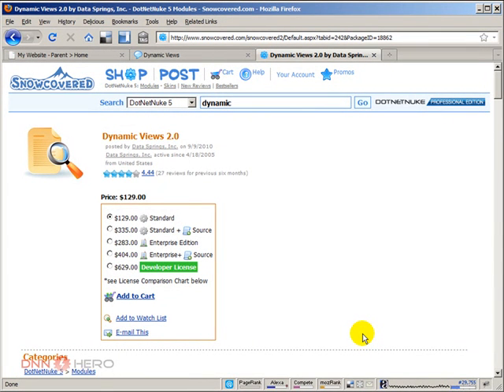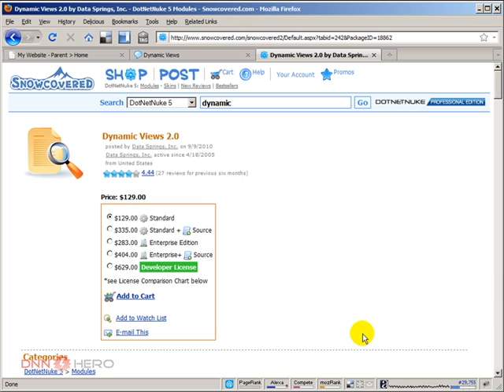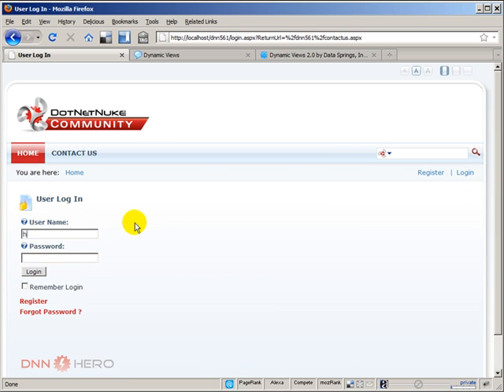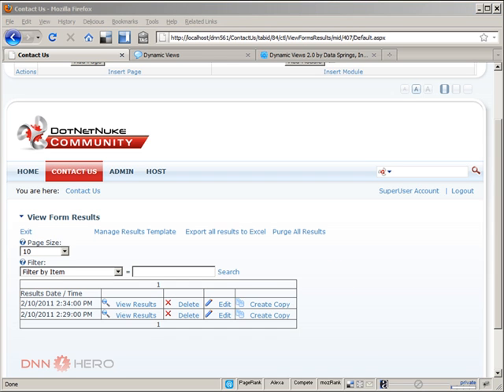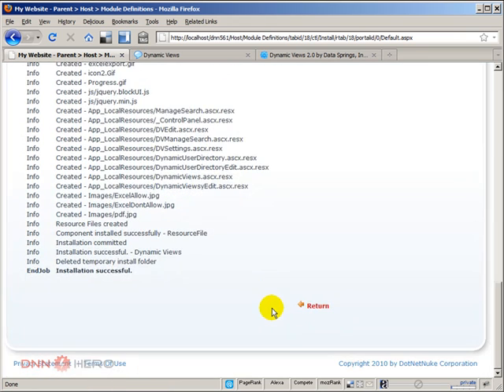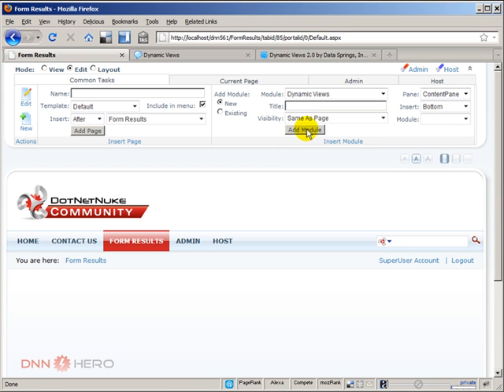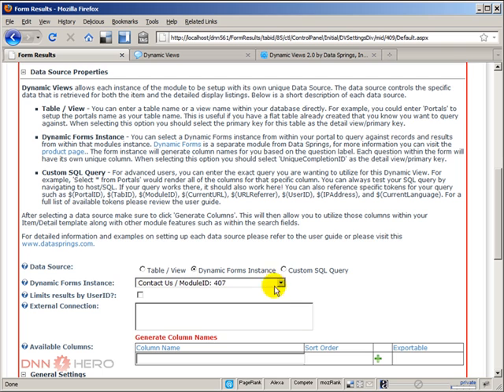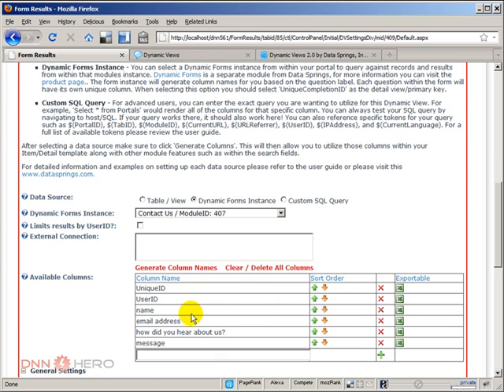Using the Dynamic Views to display data from the Dynamic Forms in DotNetNuke part1/3 - Video #197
This video will demonstrate how you can use the Dynamic Views Module by Data Springs to display data from the Dynamic Forms Module also by Data Springs in DotNetNuke. The Dynamic Views module can also display data from Tables and SQL queries. This is part 1 of 3.